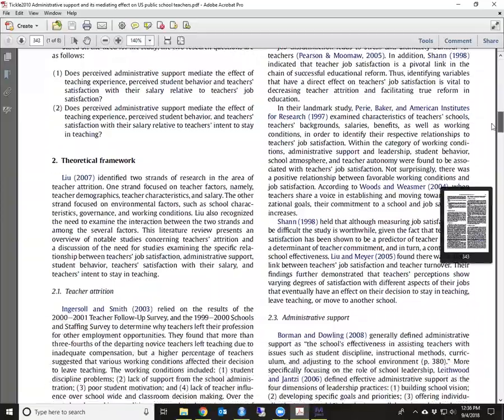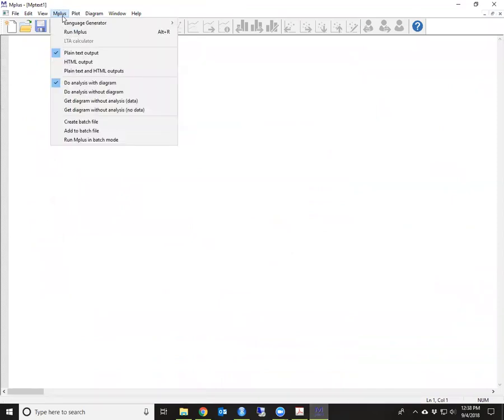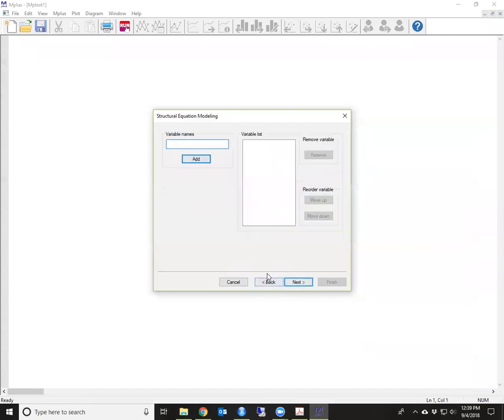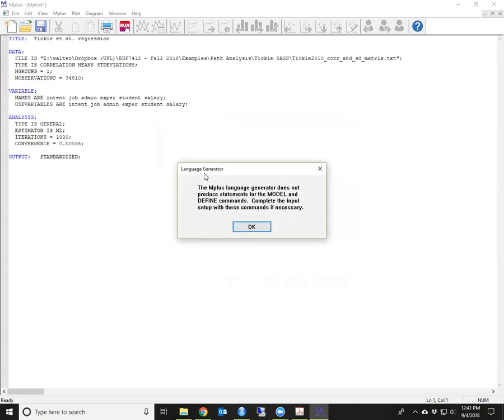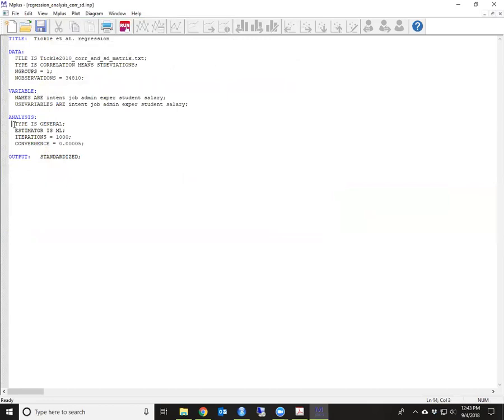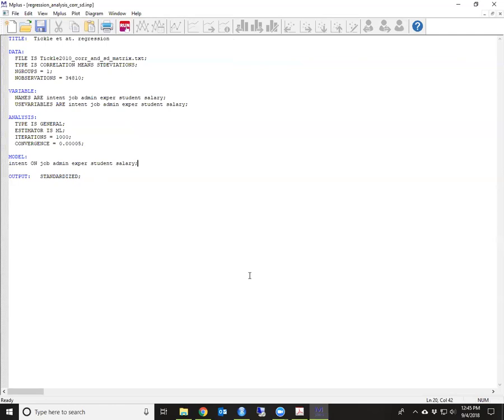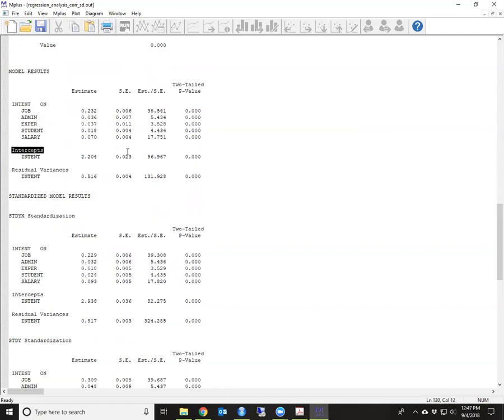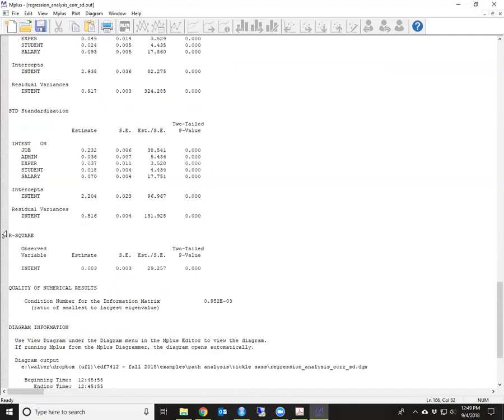How to run a regression with Mplus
In this video, Dr. Walter Leite shows how to run a regression using Mplus through an example from a published paper